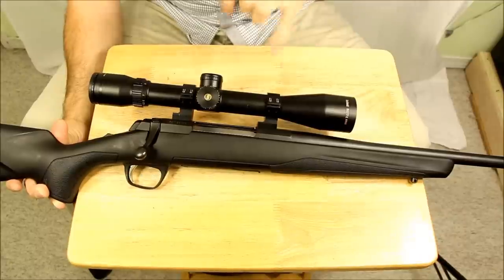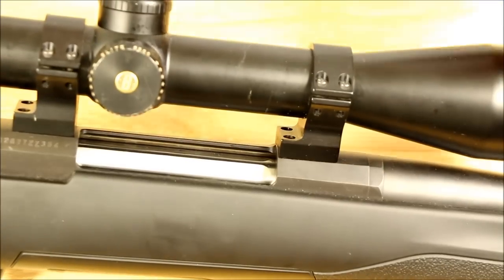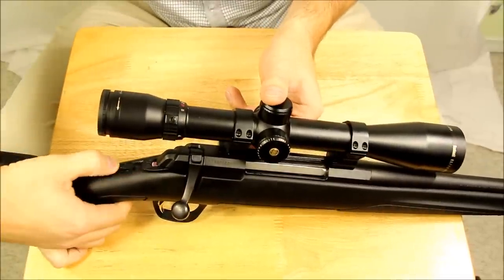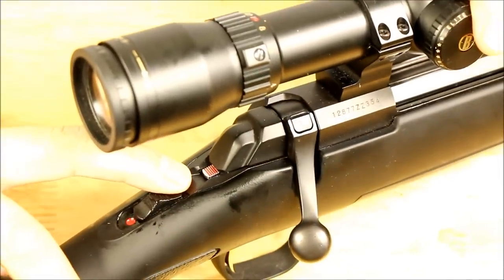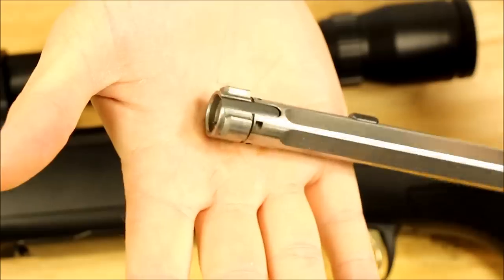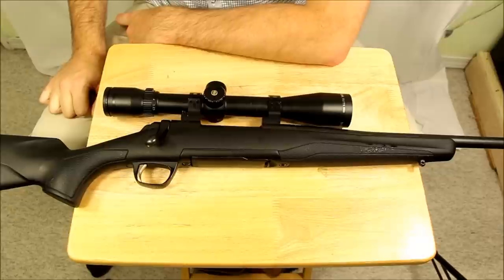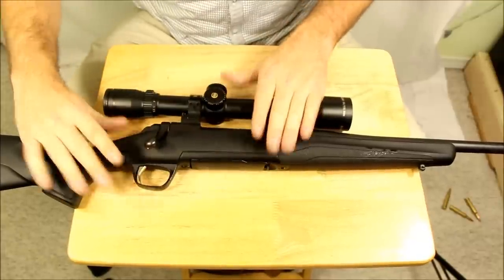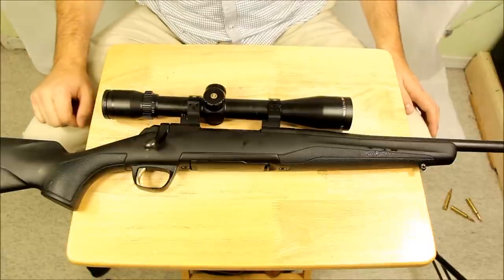Browning X-Bolt Review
My review of the Browning X-bolt.